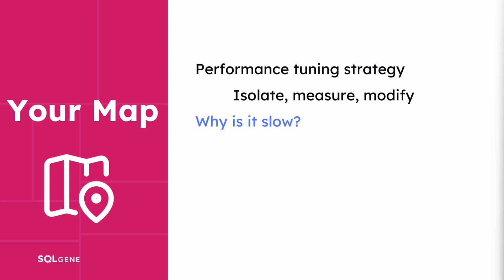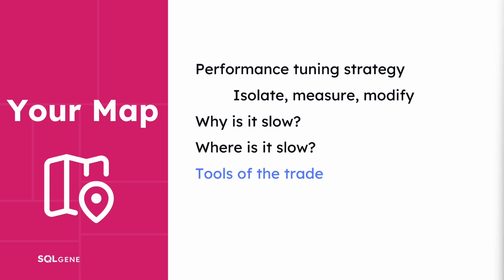Power BI Performance Tuning: Feeling Lost?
Explore Power BI performance tuning in this introductory module. Learn to quickly identify and fix report slowdowns. This video offers practical solutions to enhance efficiency and save costs in Power BI.